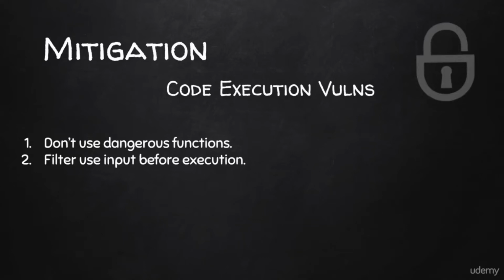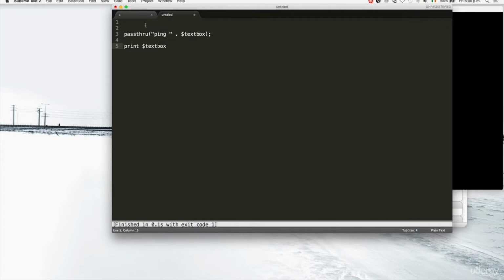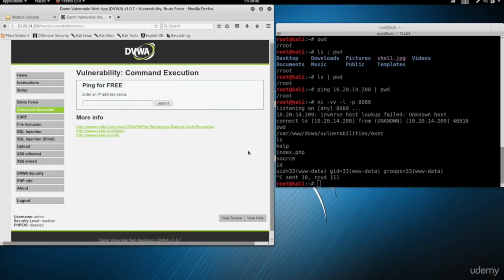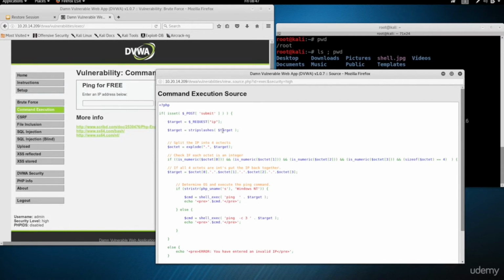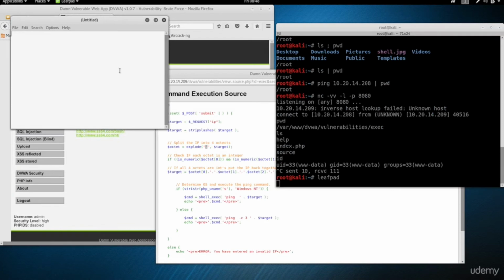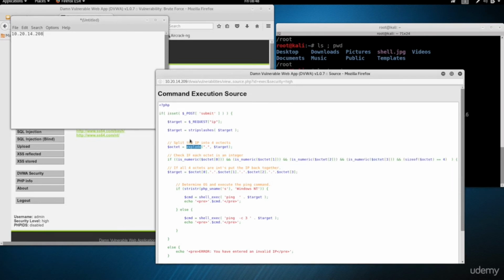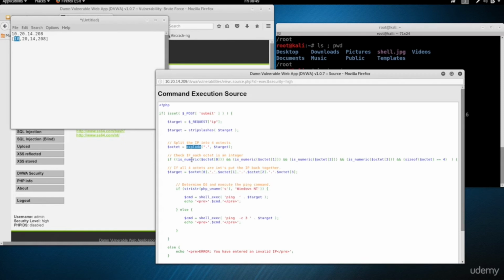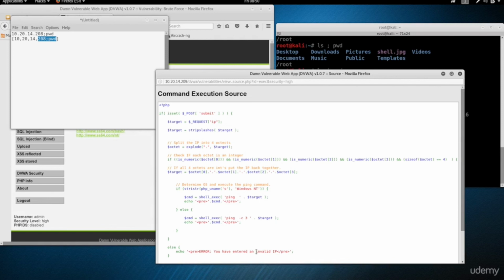3. [Security] - Fixing Code Execution Vulnerabilities